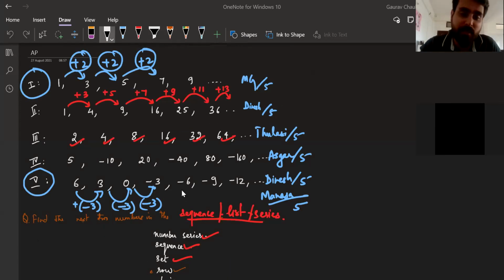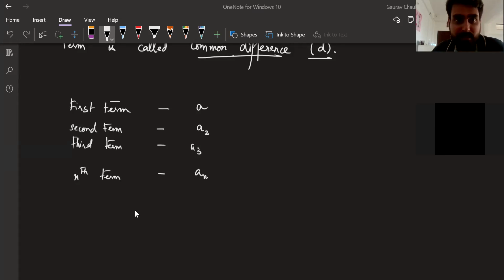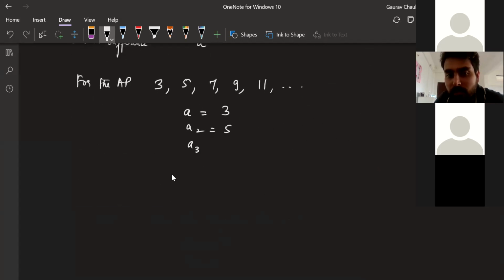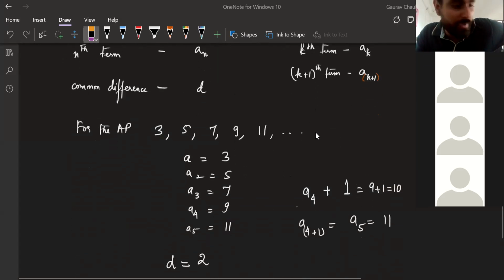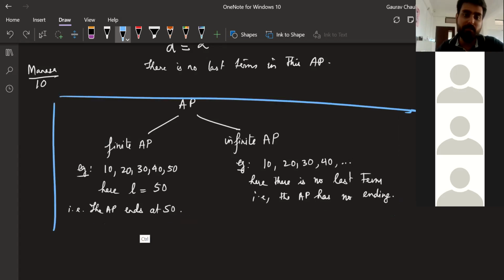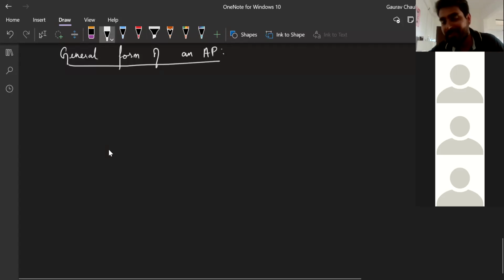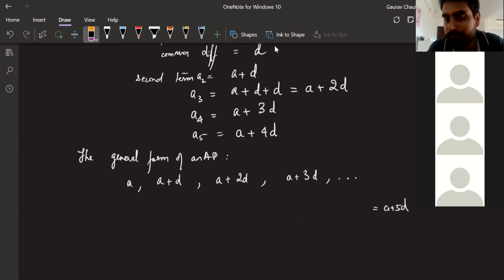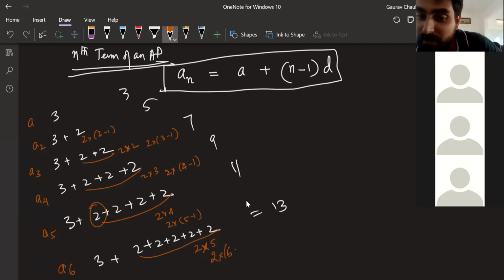Intro to AP - Important Terminologies - Part 1